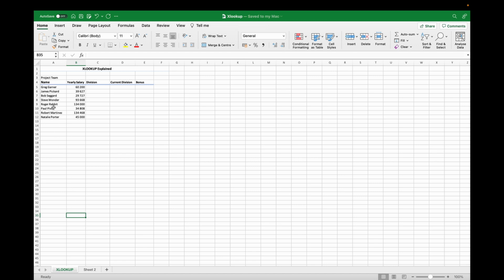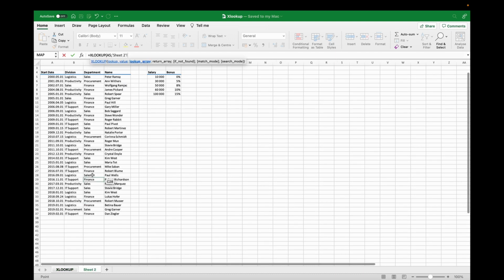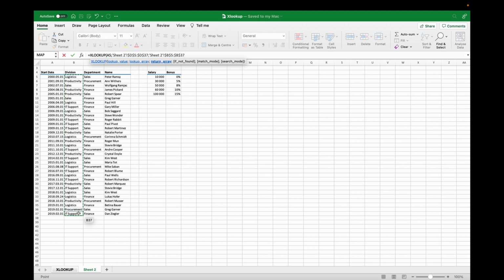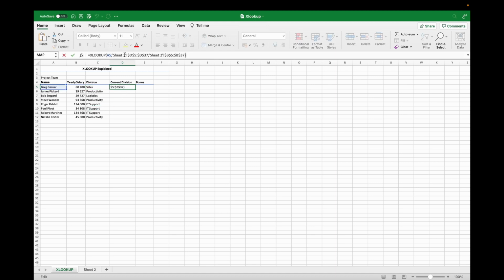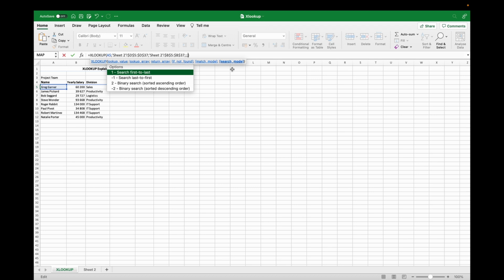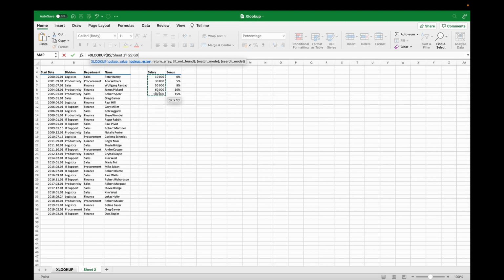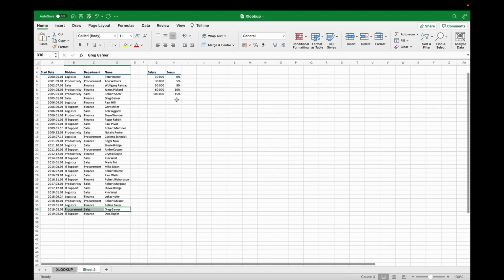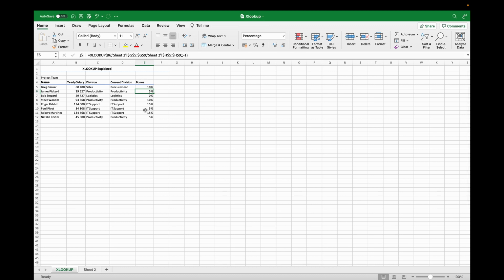Discover Excel's new Superhero and what can it do for you! XLOOKUP quickly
No more need for VLOOKUP. The new Excel function, XLOOKUP is here to stay. Discover how it can help you in your lookup problems! Easier to use, can look to left and to right, only three argument is required. Easy to learn!